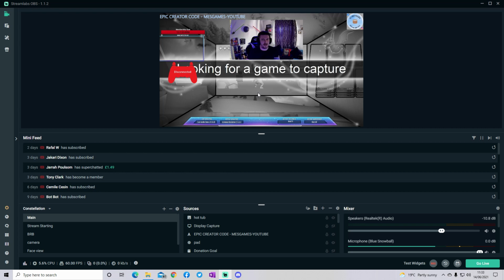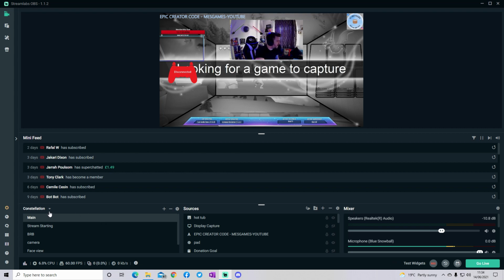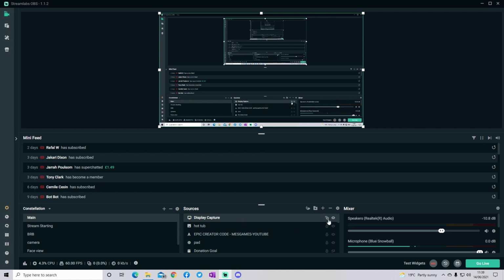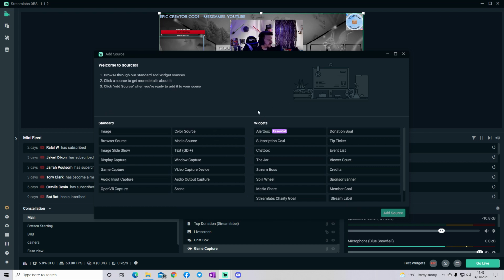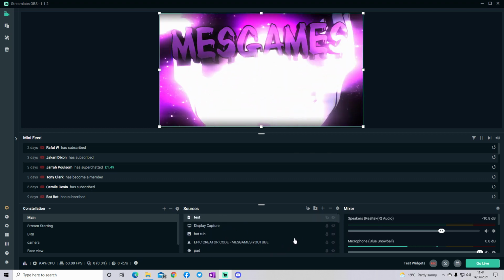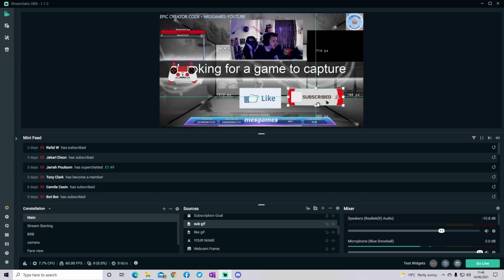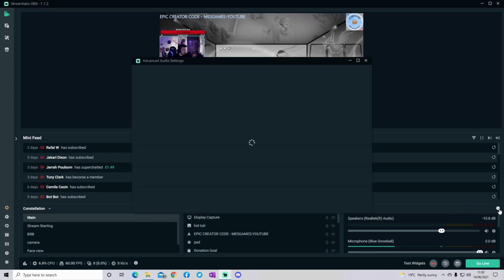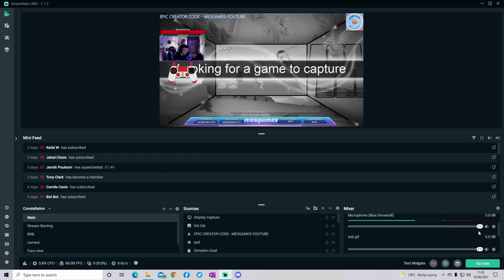How To Use Constellation, Media Sources and Mixer in Streamlabs OBS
se code mesgames-youtube on epic store, buying battle passes or on new skins it will really help me out. Thank you

If you would like to talk and message in live streams then please feel free. If you want an answer to anything on my channel then please ask.